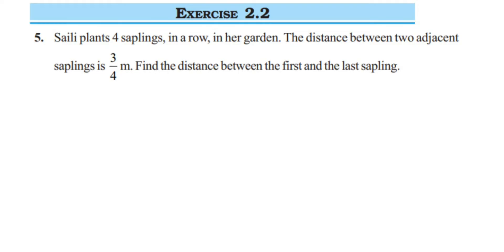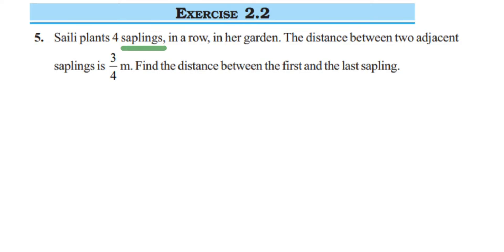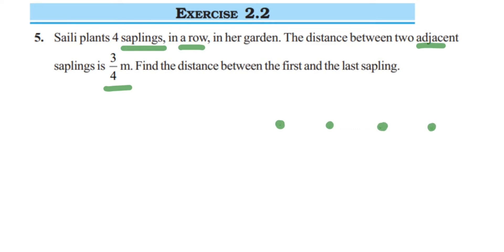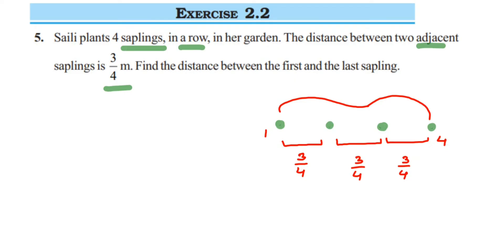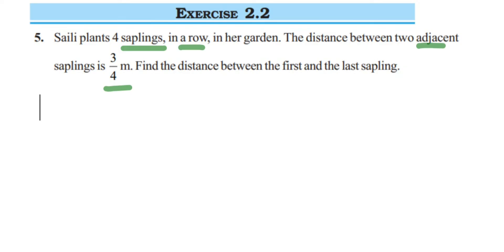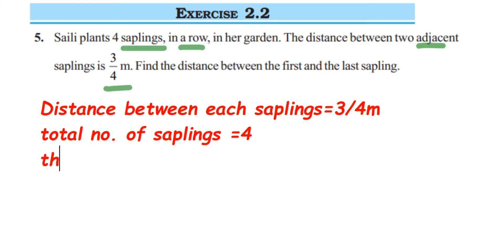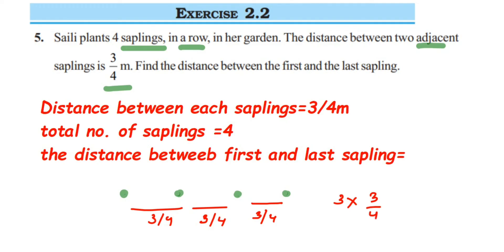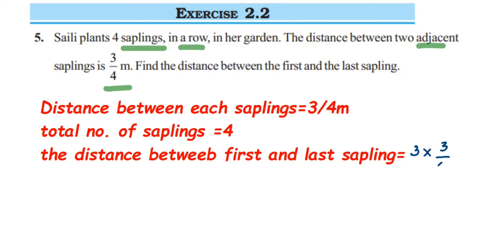5q ex 2.2 fraction and decimal class 7 maths.Saili plants 4 saplings, in a row, in her garden.....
Saili plants 4 saplings, in a row, in her garden. The distance between two adjacent
saplings is 3
/4
m. Find the distance between the first and the last sapling.